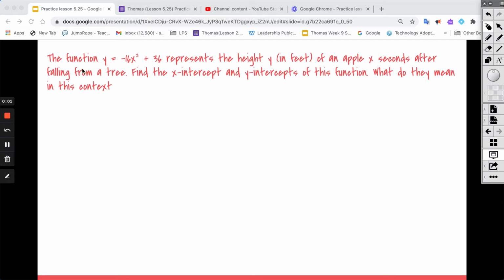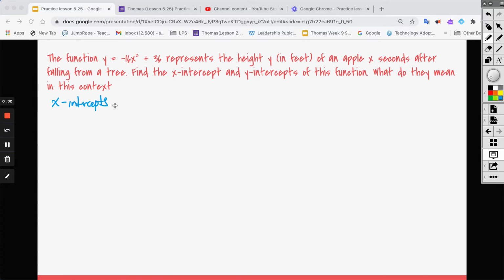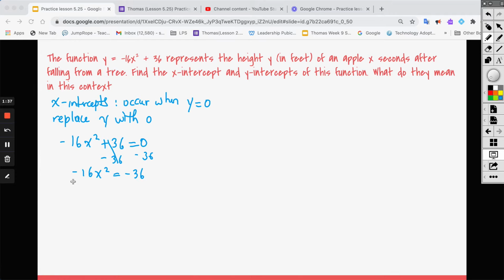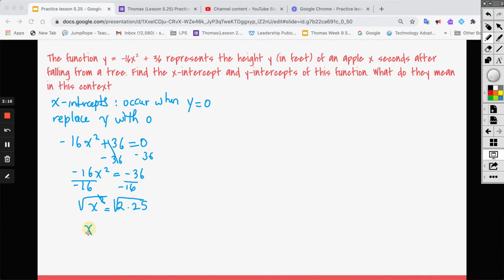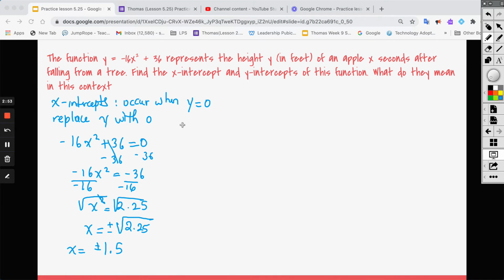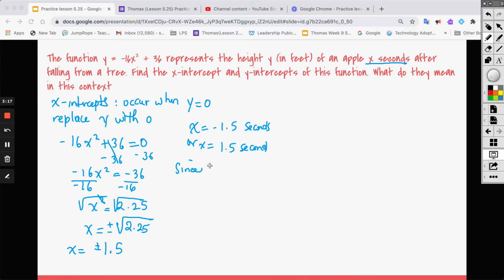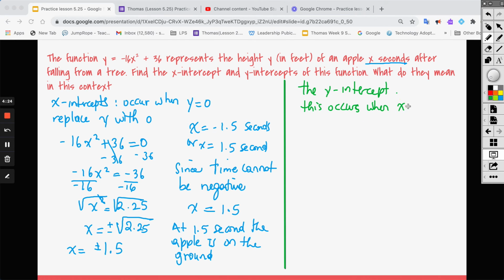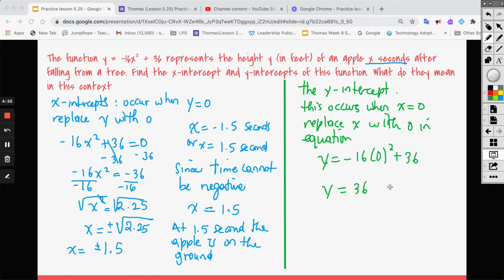Lesson 5.25 Q3 Explanation